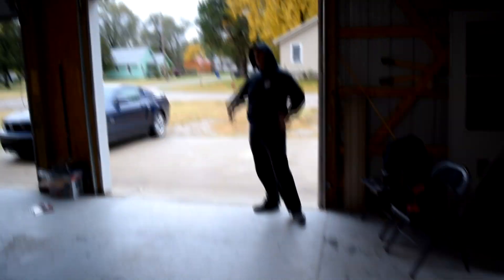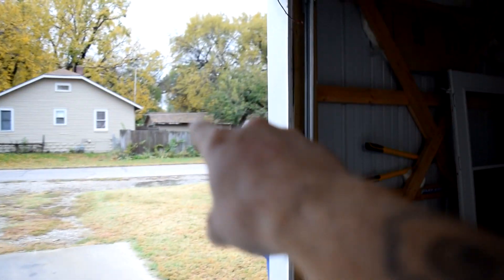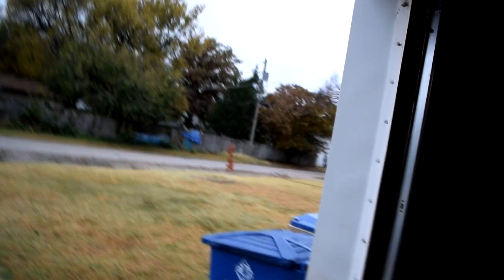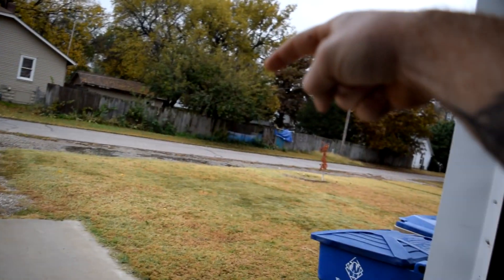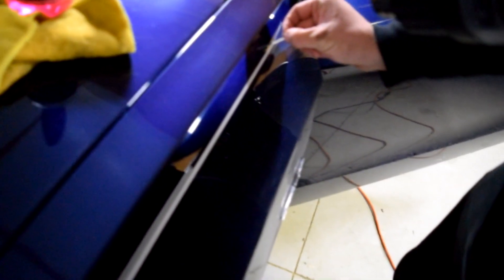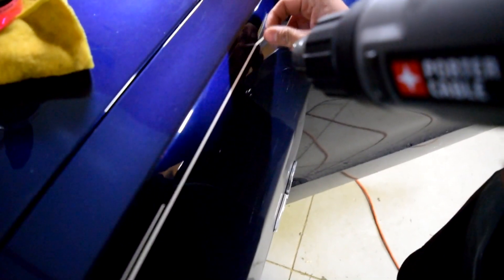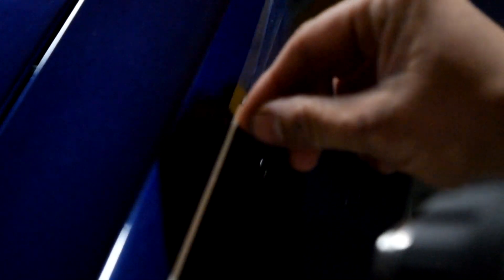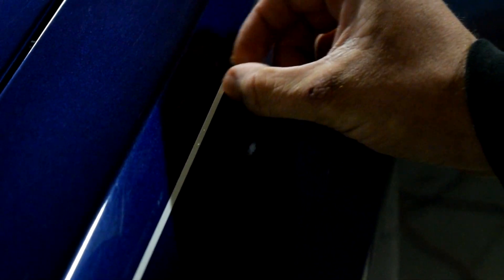I BOUGHT A NEW CAR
I bought a new car. Its a 2011 Mustang GT 6 speed